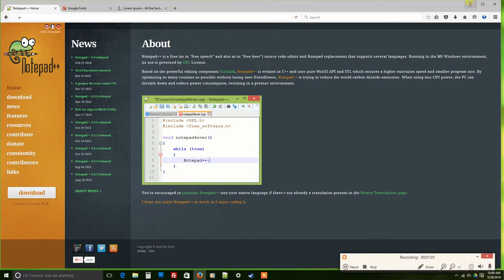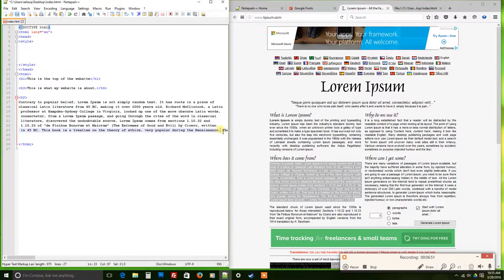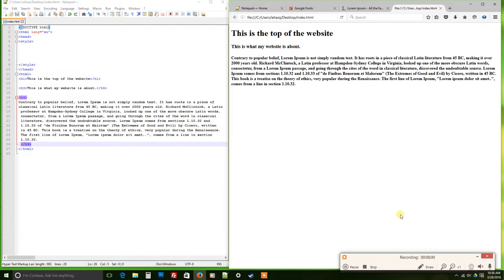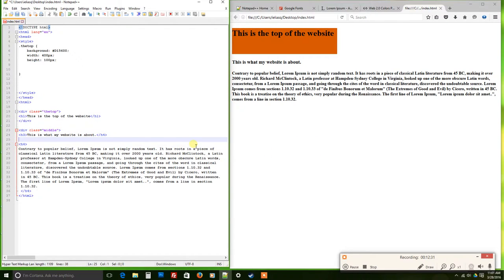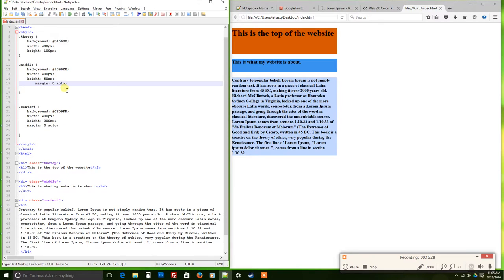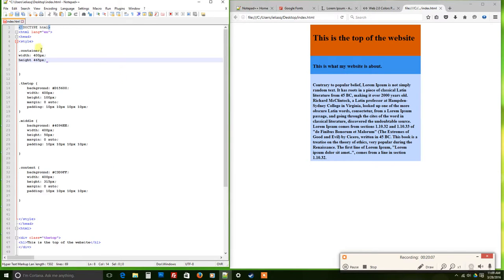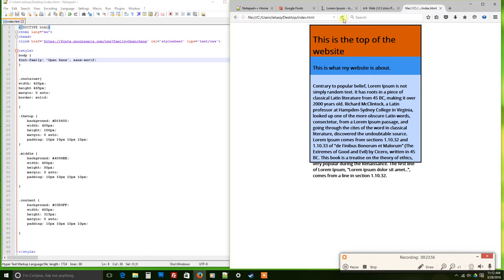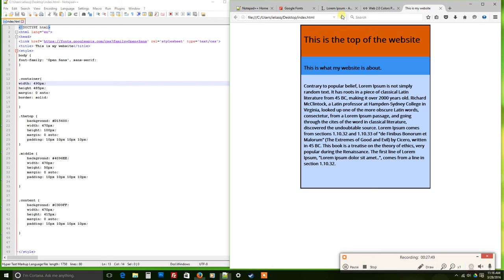How to build the foundation of a website using CSS and HTML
In this video tutorial you will learn how to to build the foundation of a website. You will learn how css works and understand the basic foundation.

We will be working with different div classes, colors, content etc.

...LINKS